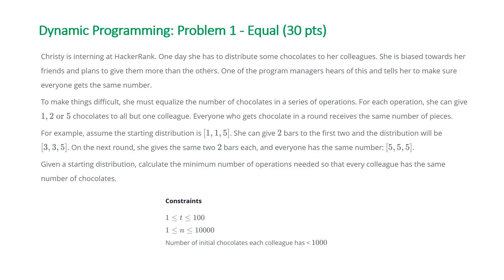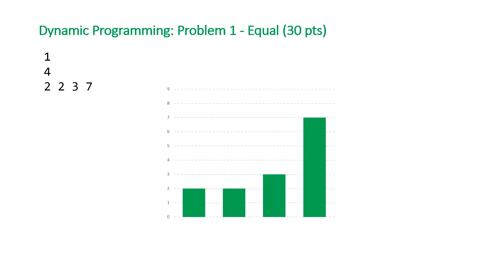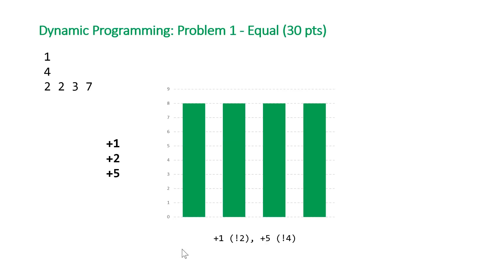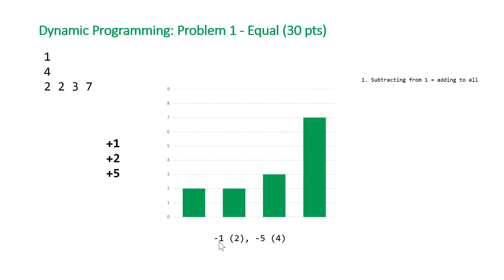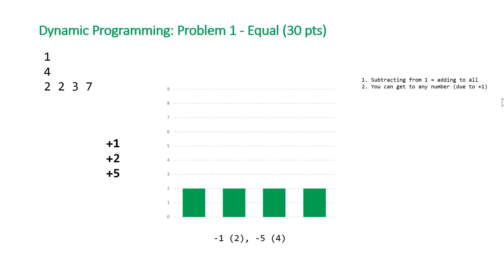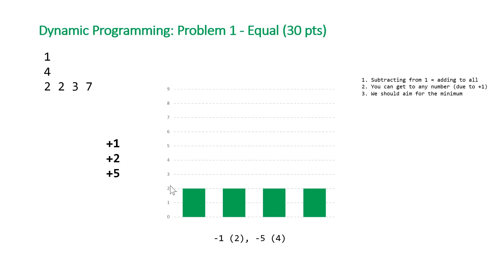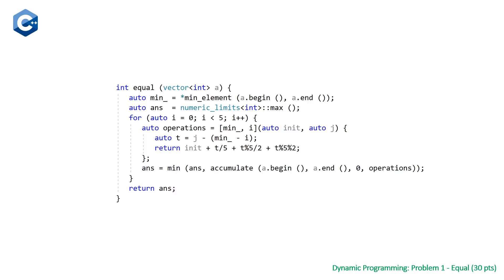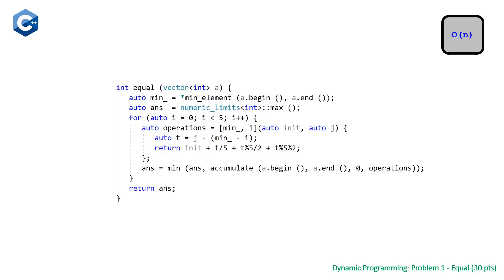HackerRank Dynamic Programming 1 - Equal (30 pts)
Not really DP, but just following HackerRank.